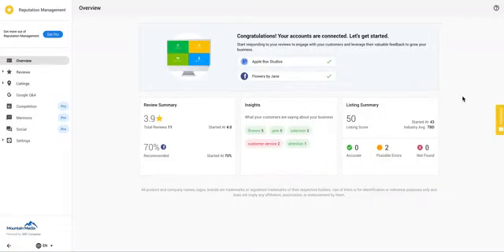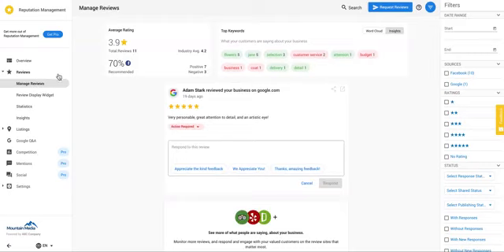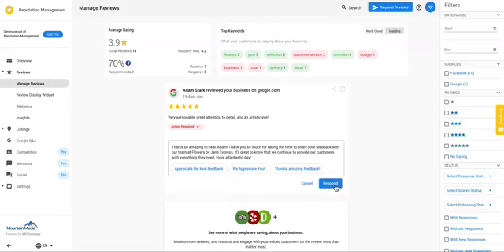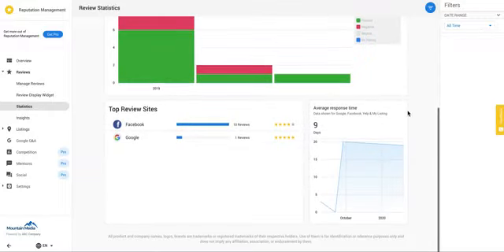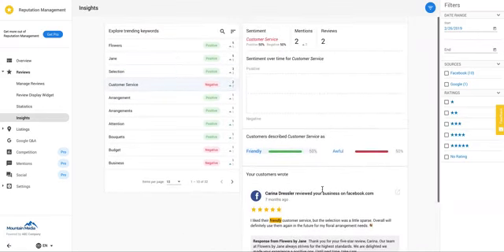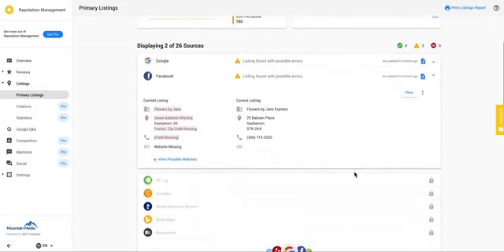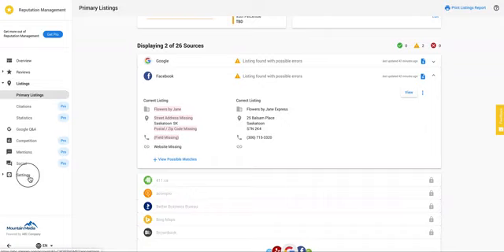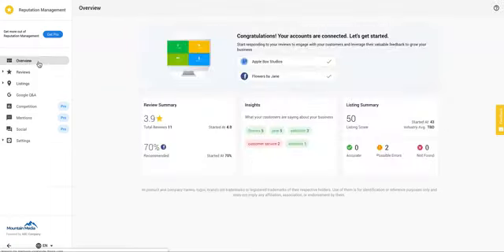Reputation Management Express Walk-through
Reputation Management allows you to monitor and manage every aspect of a local business’ online reputation—including reviews, listings, and mentions.